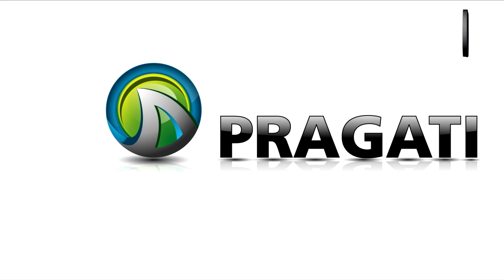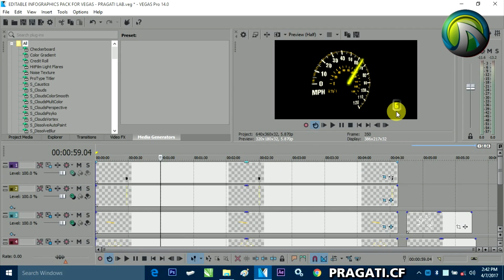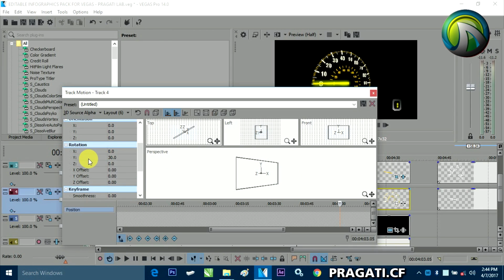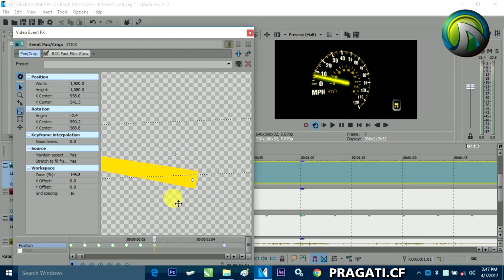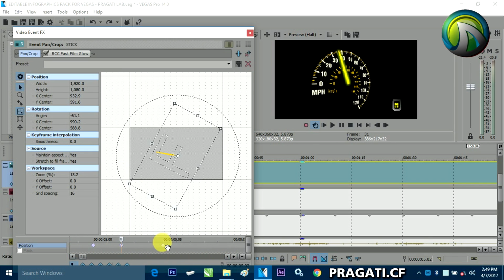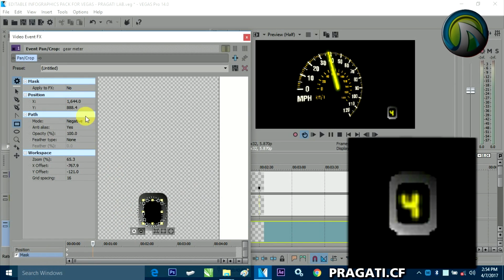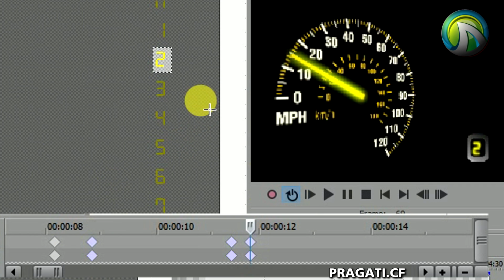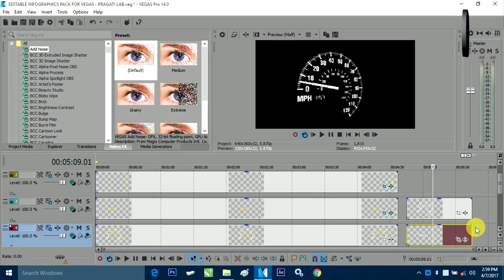FREE EDITABLE INFO-GRAPHICS PACK FOR SONY VEGAS - # 018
Please download the free info graphics pack from the bellow link